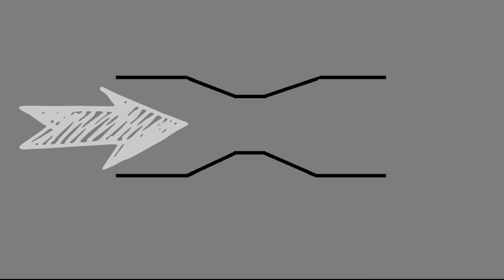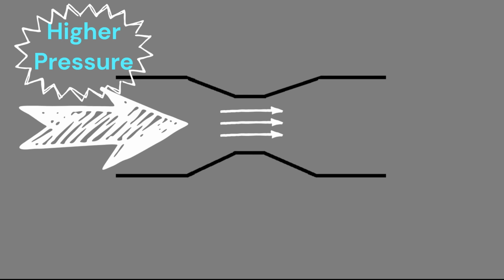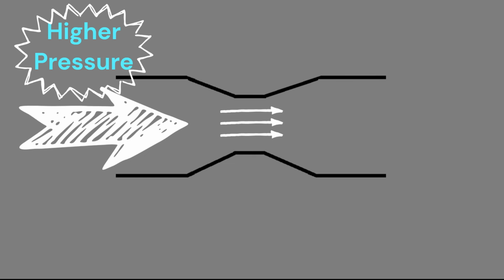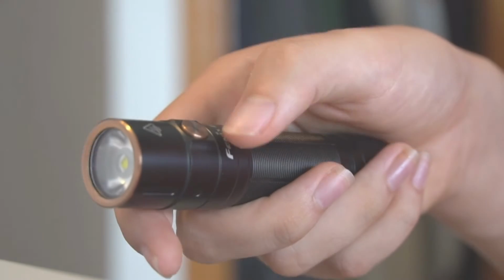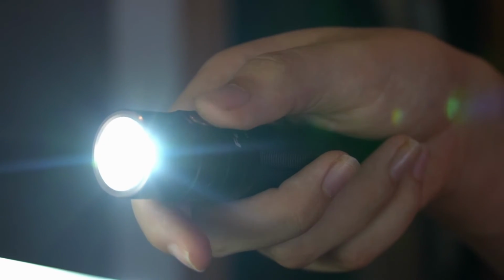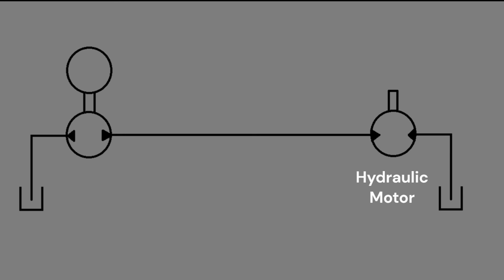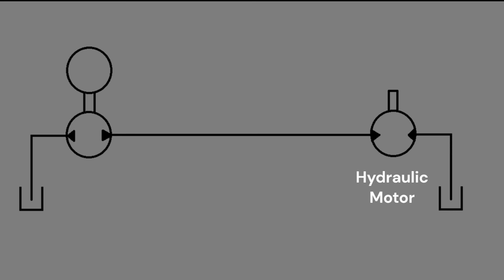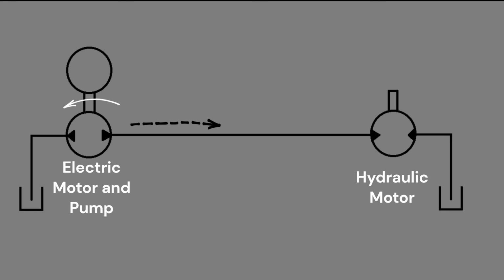Pressure Drop, Everything You Need to Know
Everything you need to know about hydraulic pressure drop.